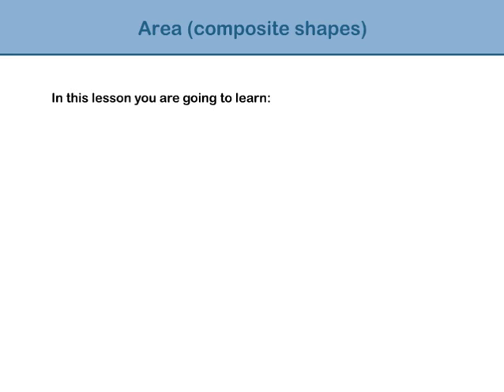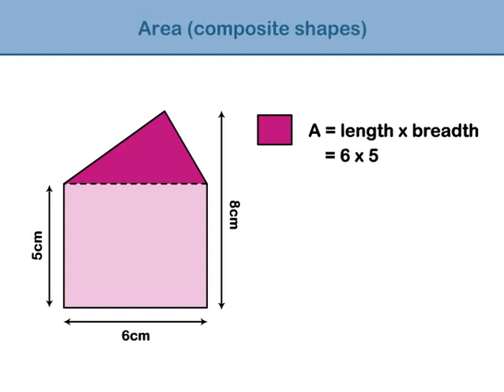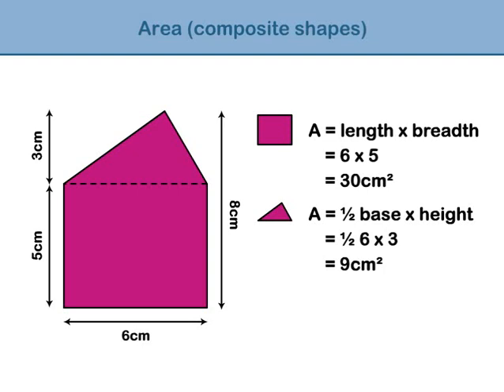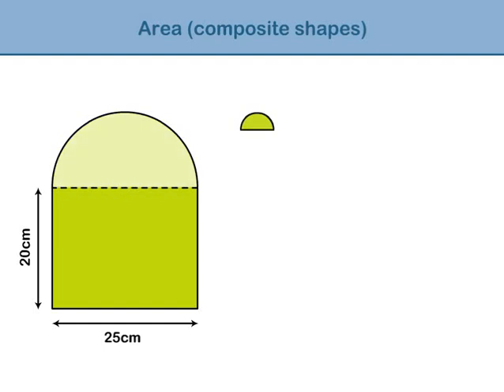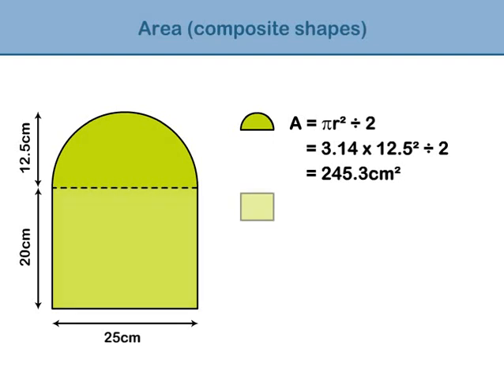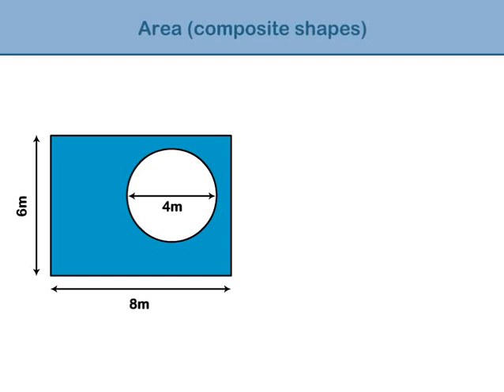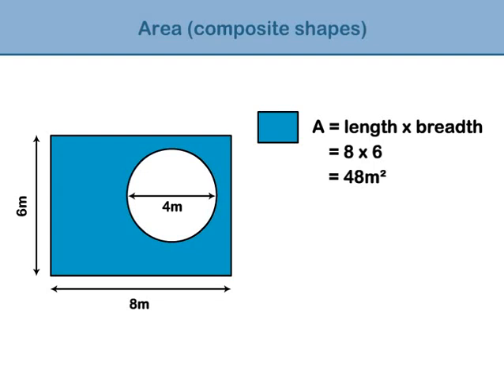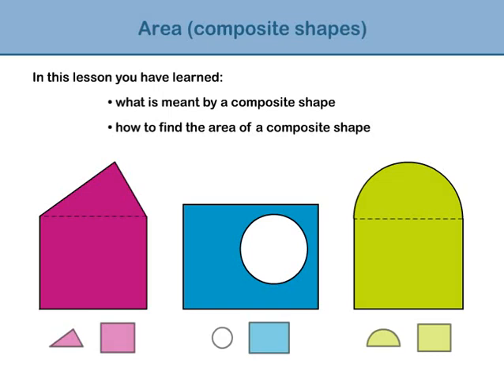Area of composite shapes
Learn what is meant by a composite shape and how to find its area